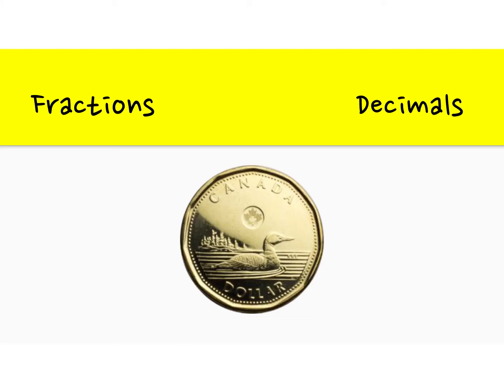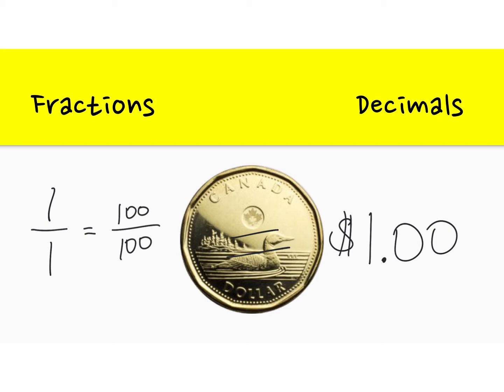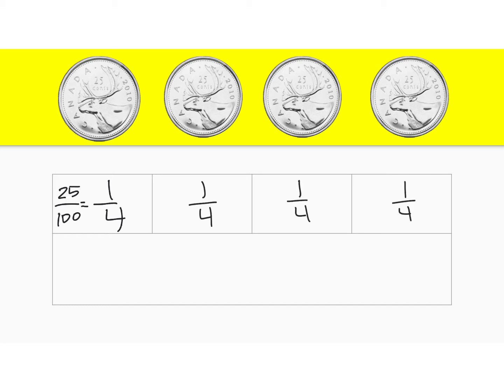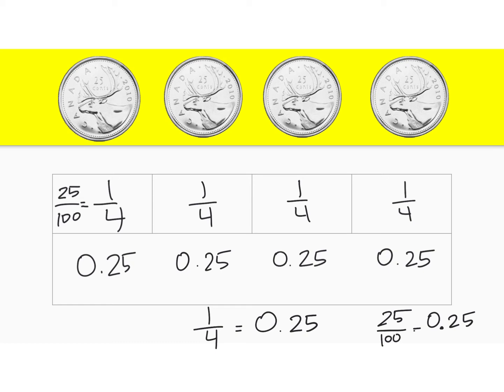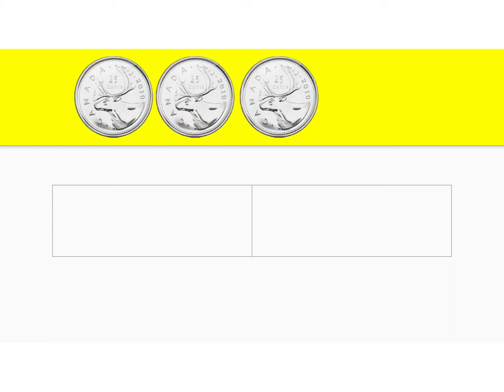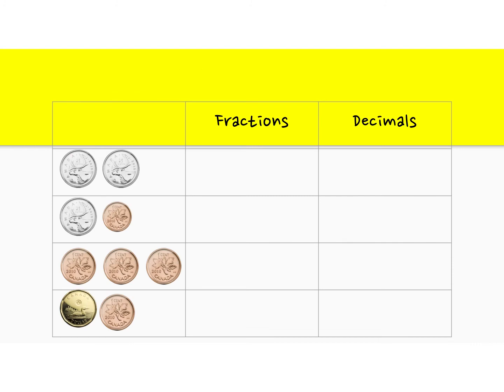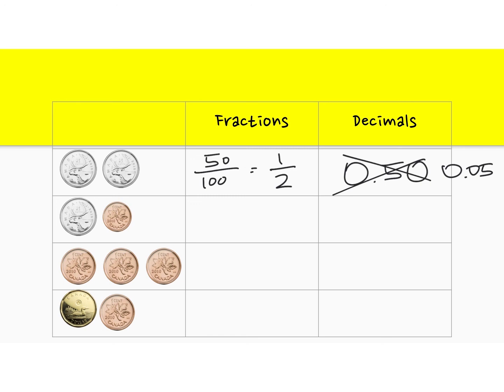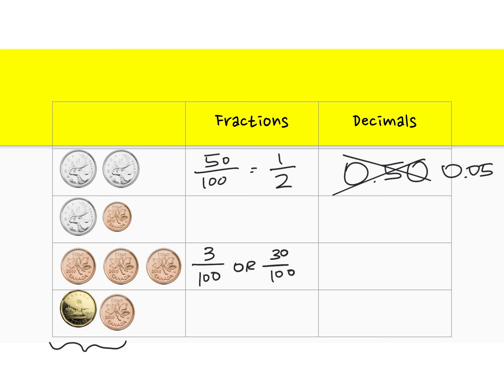Fractions to Decimals Lessons